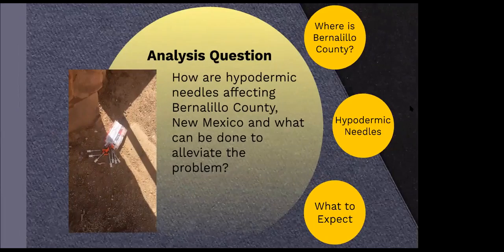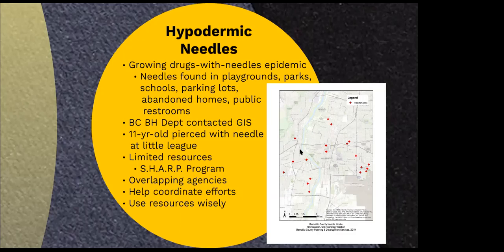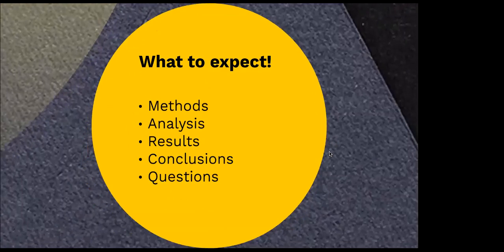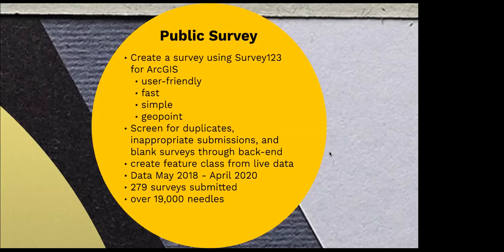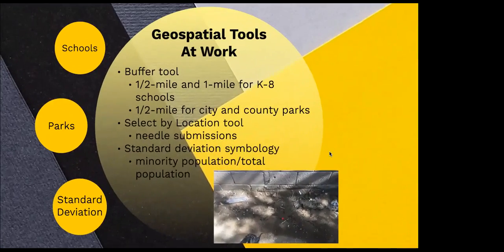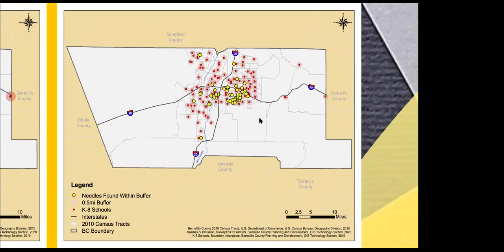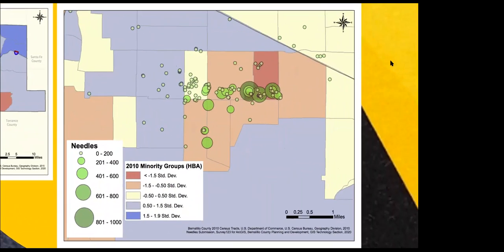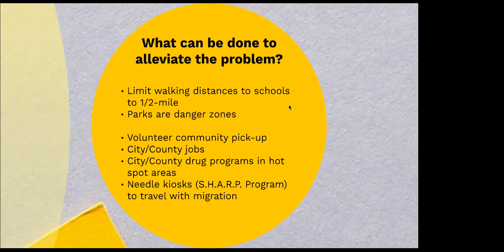Monica Gonzales Presentation Trim